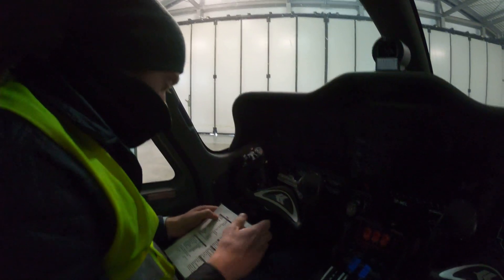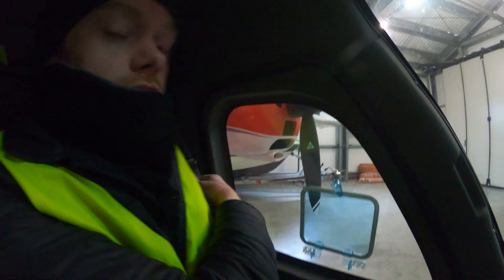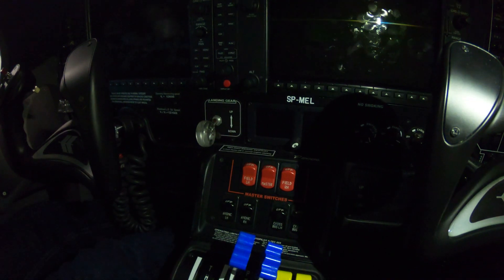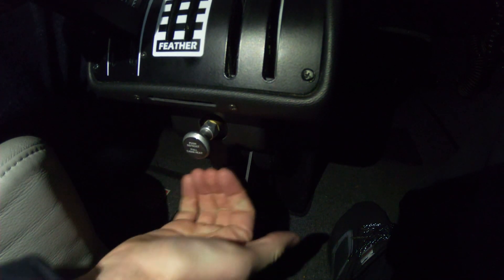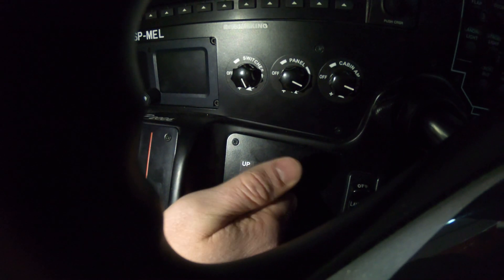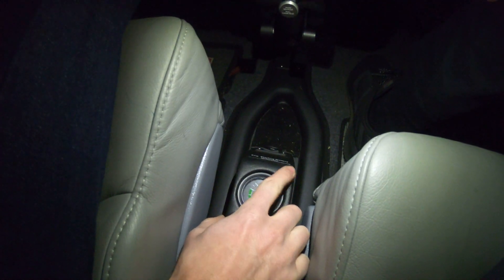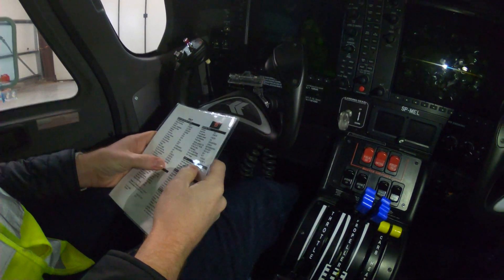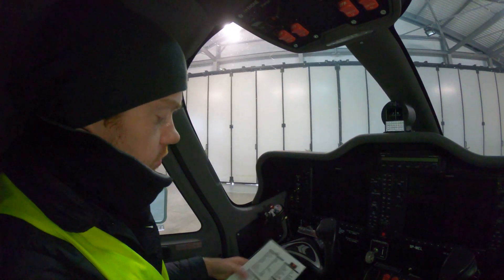Bartolini Air Tecnam P2006T Checklist (Before Engine Start)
Bartolini Air Tecnam P2006T Before engine start Checklist
You must call out the checklist before starting it and then after you finished it, say out loud that the specific "checklist completed"
It is called a checklist because you check on a list what to do, not to forget any items. Always have 2 checklists with you, I used the regular one and a smaller one that I could clip on the yoke in case I would need it. Sorry for the quality of the sound and sorry for the thing that the aircraft was parked and you couldn't really see the real thing. But, during my training, it was so intense, I did not hae the time to make too many videos in which to explain procedures. I wish I had some help before my training, that is why I am doing this now. To help other students that might fly with me in an Airbus or Boeing later on! Cheers!